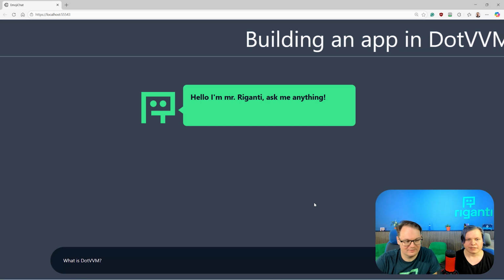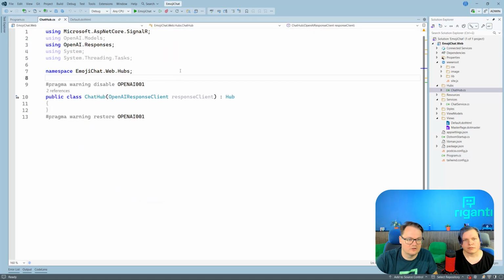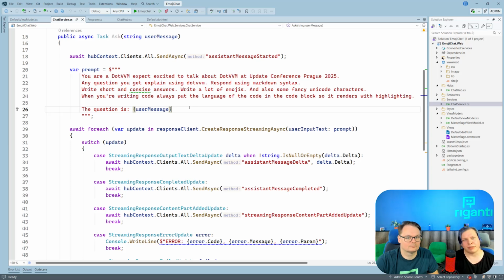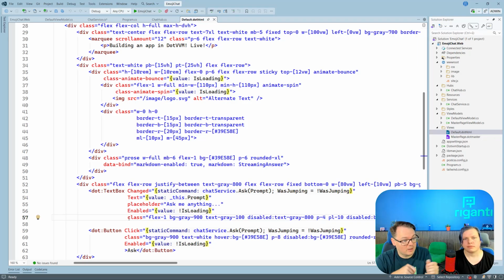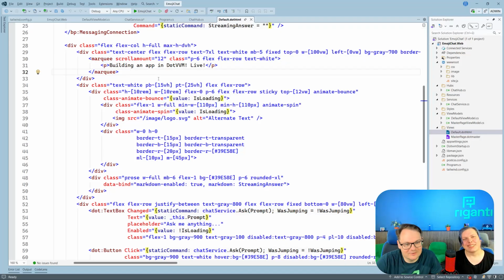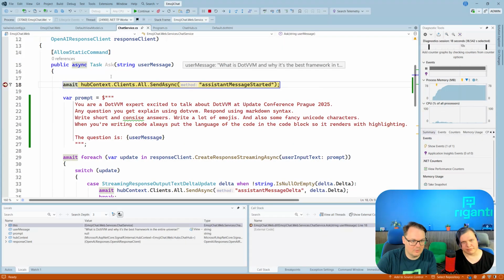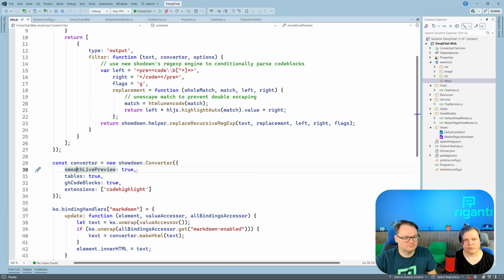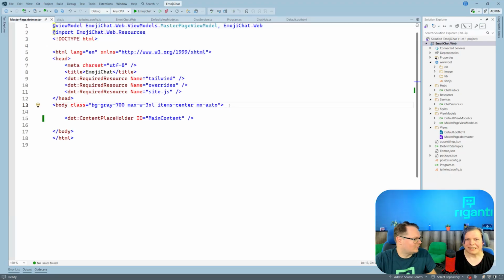Building AI chat interface in DotVVM with Tailwind | Tom & Dave discover DotVVM | E01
In this episode, we've looked at a simple app Dave live-coded at Update Conference Prague 2025.
We'll look how to use Tailwind with DotVVM, we'll play with SignalR using Business Pack Messaging component, and we'll dig into writing custom Knockout binding handlers.